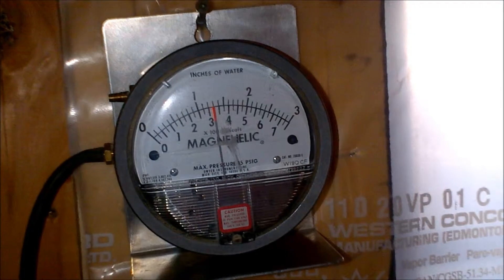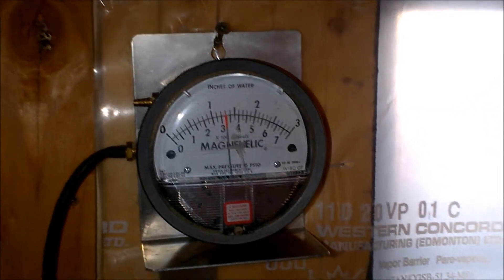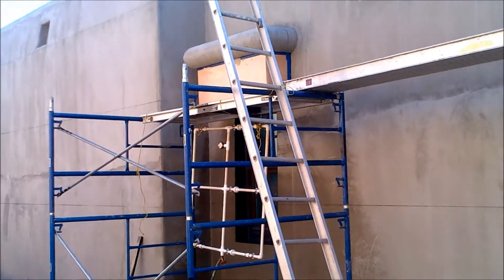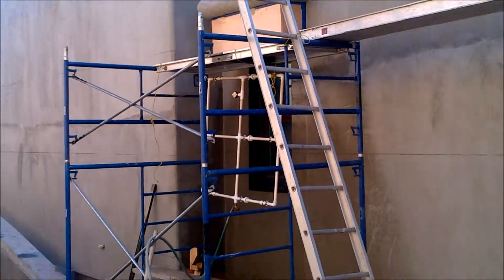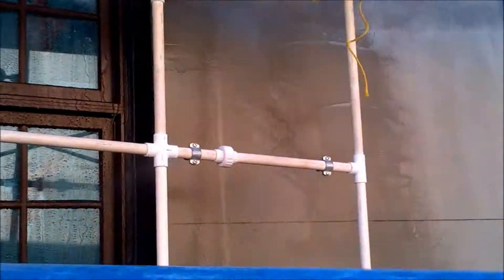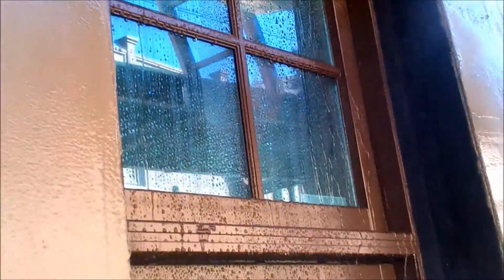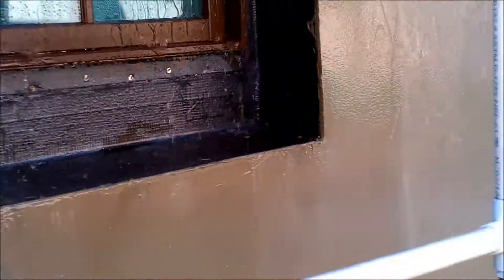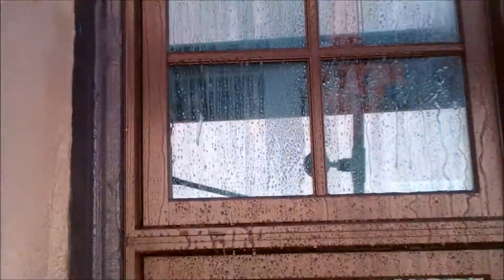negative pressure water ingress window test traders cove Oct 2011.wmv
negative pressure water ingress window test conducted on site as part of a building envelop engineering test -